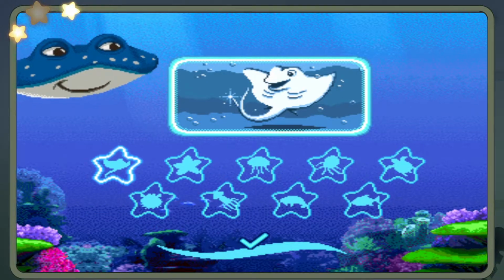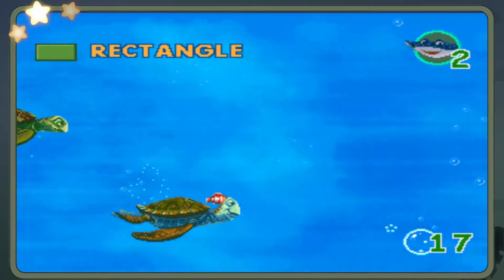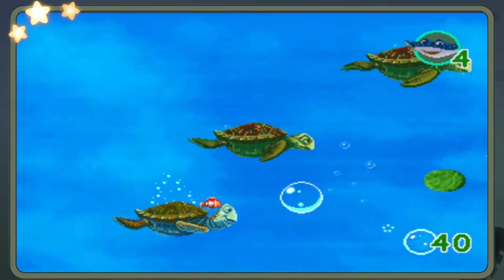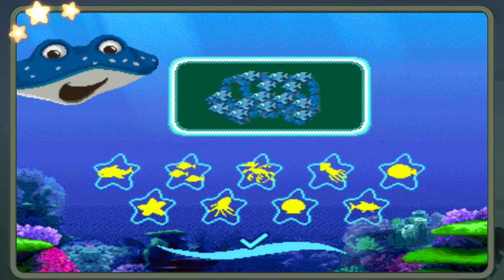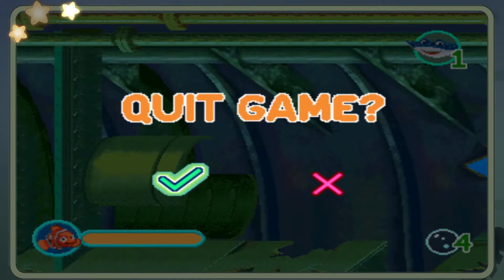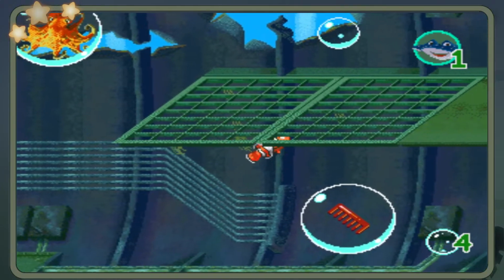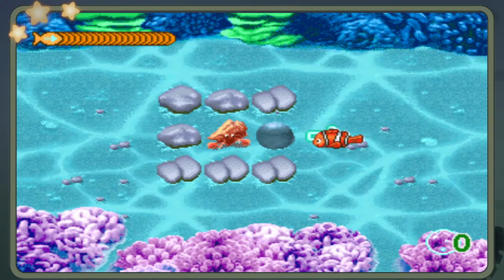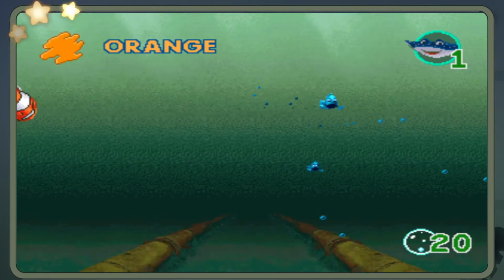V.Smile | Finding Nemo: Nemo's Ocean Discoveries | No Commentary | Gameplay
I was barely able to complete this because it was so broken, I somehow managed to but there's a lot of bugs in this one. I hope you enjoy it still! If you're here for the bugs, go to the timestamps labeled "broken."

TIMESTAMPS
00:00 - 01:15 Intro/Menus
01:15 - 02:10 Reef Exploration (Broken)
02:10 - 03:15 "Moonfish" Agility Training
03:15 - 07:47 The Eat Australian Current
07:47 - 12:45 Submarine Salvage (Broken)
12:45 - 14:23 Hermit Crab Adventure
14:23 - 17:17 Undersea Highway
17:17 - 17:38 Outro Cutscene